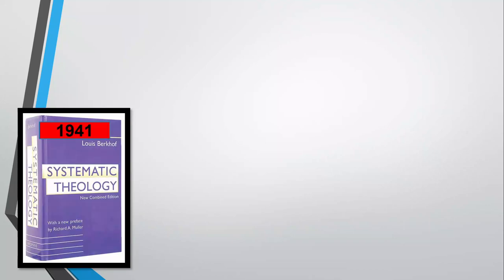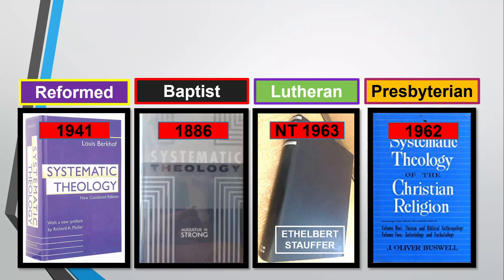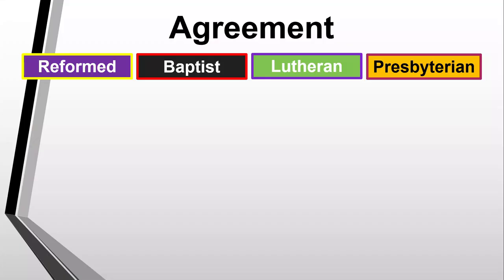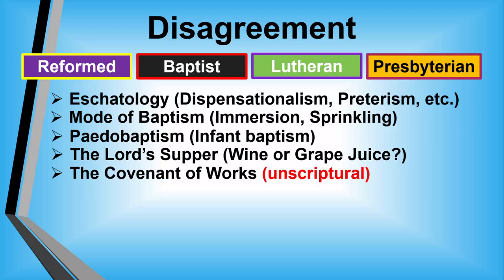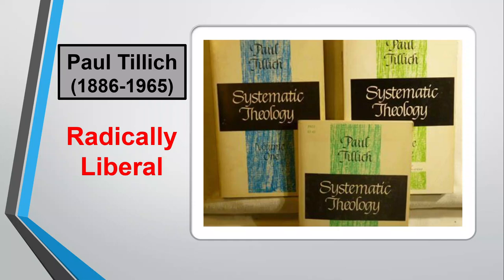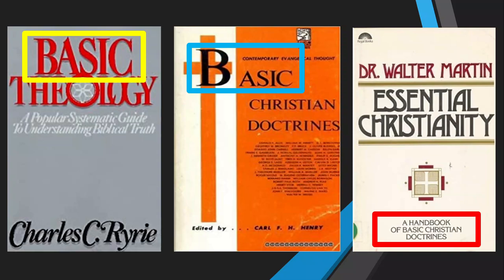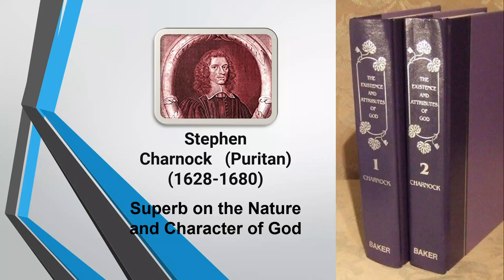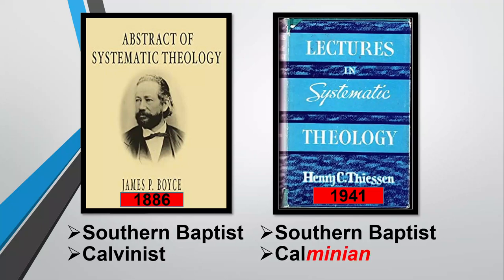Which Is The Best Systematic Theology?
This video was originally released in January 23, 2023 and I am uploading this and several others for the benefit of those who may have missed them. The sound quality is not what it should be in some of them, due to my lack of experience with video technology, so please bear with me on this.

Many Bible students often ask, "Which is the best systematic theology?" This is the wrong question to ask because it amounts to "putting the cart before the horse." As I scan the YouTube landscape, I see many videos attempting to answer this question by the hosts. They recommend what they have deemed to be "the best systematic theologies," though, they fail to caution their viewers about one particular danger in using systematic theologies.

All systematic theologies are written from a specific theological perspective, e.g. Reformed, Arminian, Dispensationalism, Premillennialism, Amillennialism, etc.

This is very irresponsible of these hosts. Watch this video and get the proper perspective on systematic theologies and discover one of the major pitfalls of these biblical resources and how to how to avoid it.